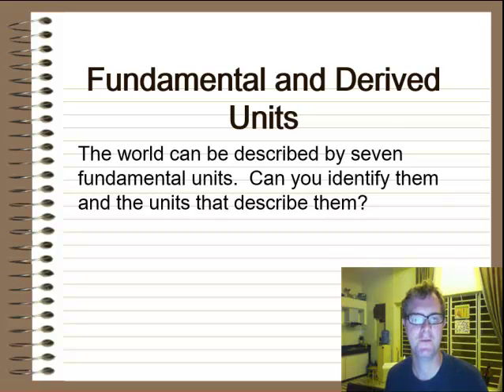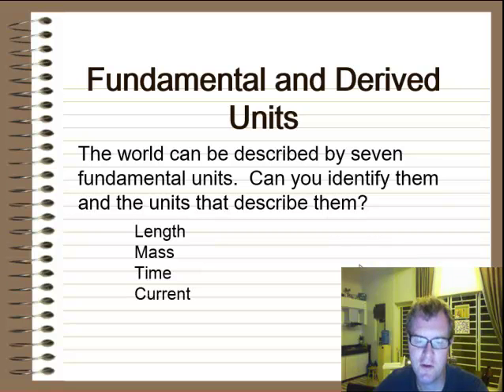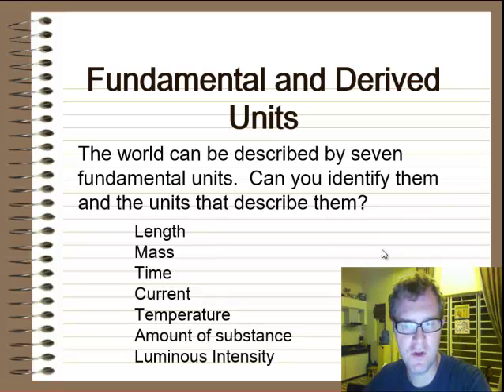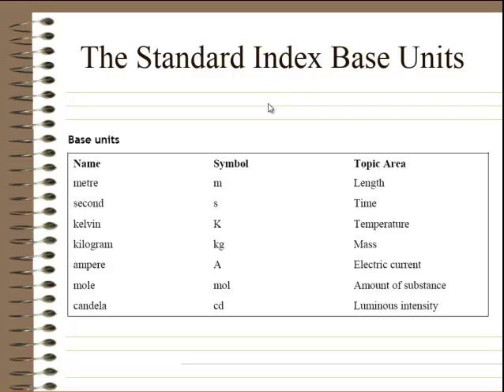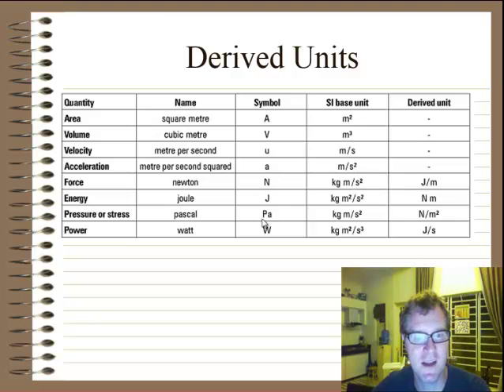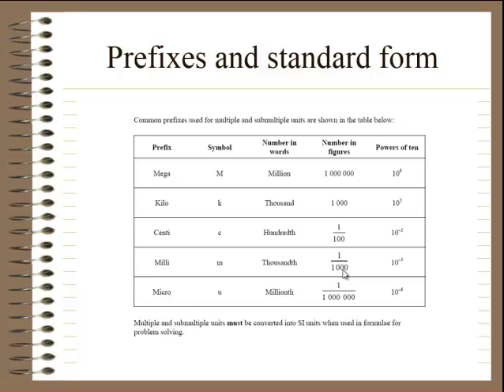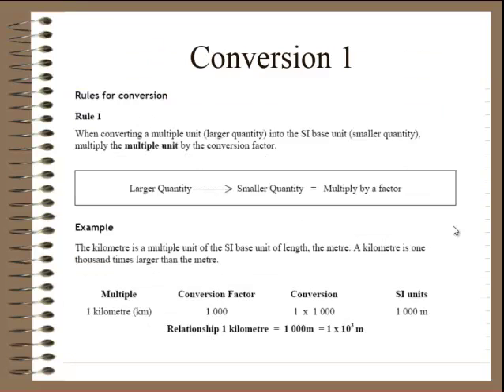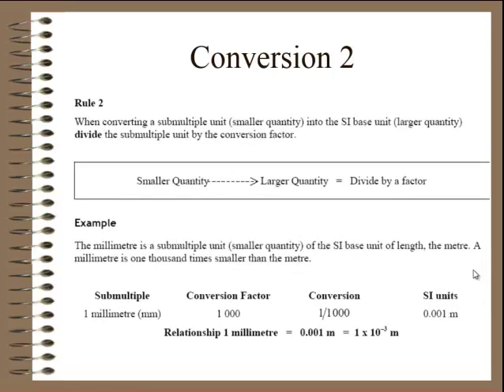units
An introduction to the fundamental units, derived units and some conversion.